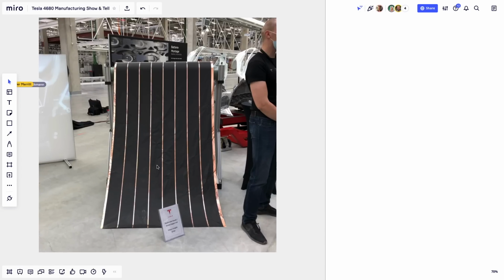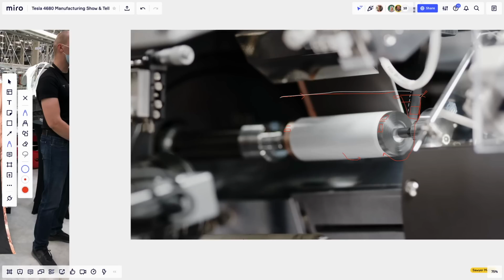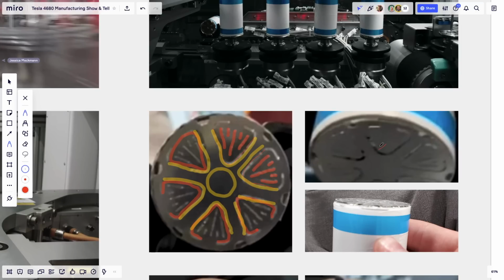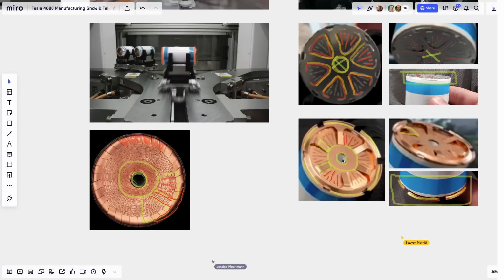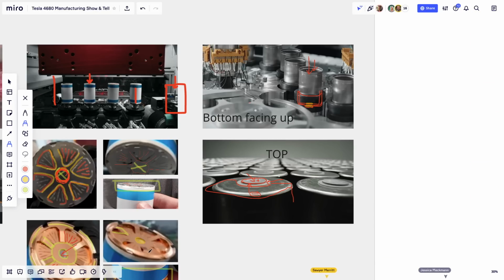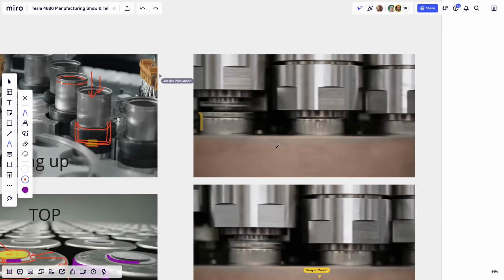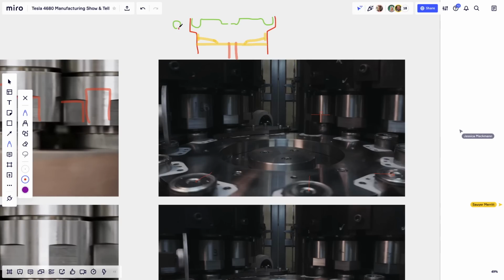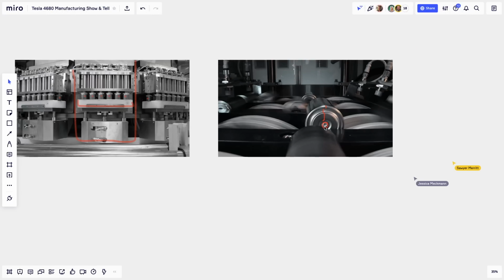Tesla 4680 Manufacturing Show & Tell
X episodes are held LIVE on Callin, the social podcasting platform.

Presenting the components and the manufacturing steps of the revolutionary Tesla 4680 battery.